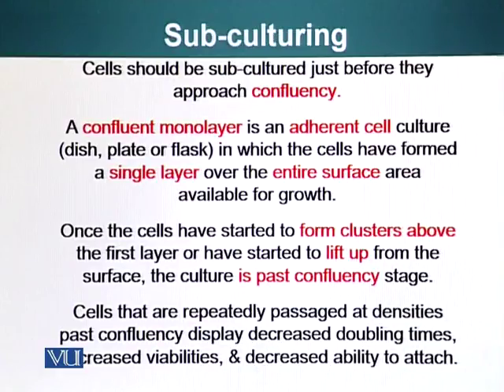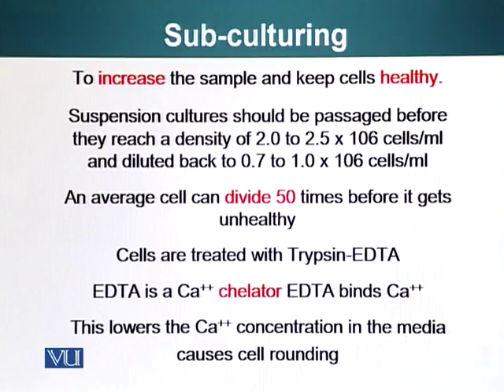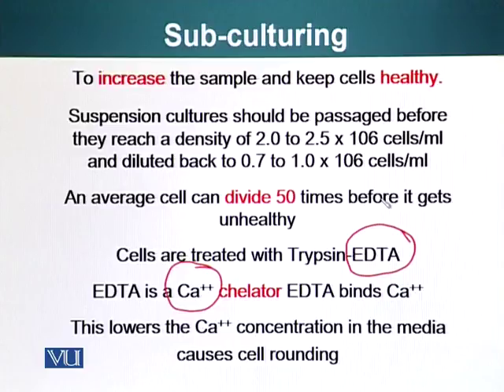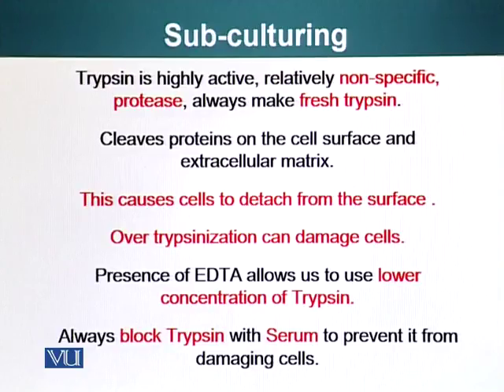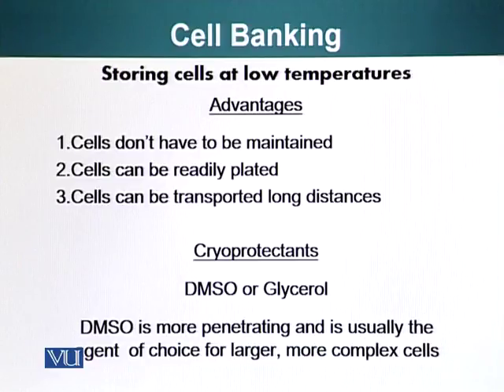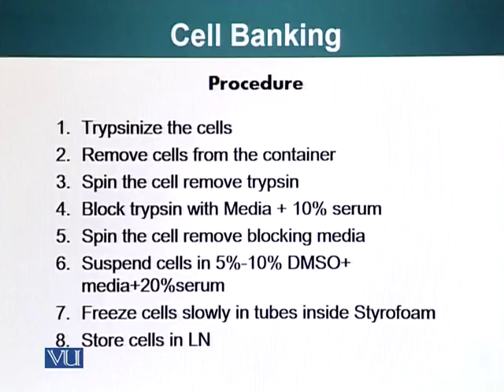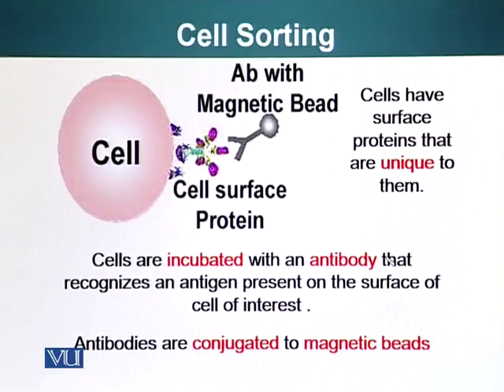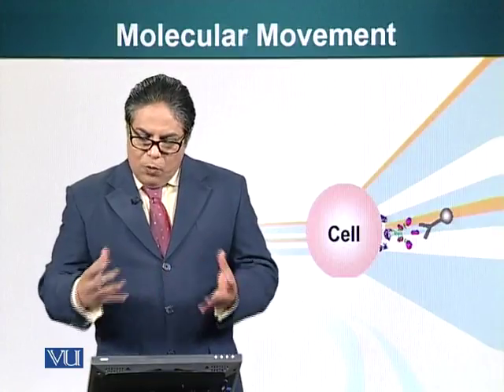Topic 176 (BIO201 - Cell Biology)